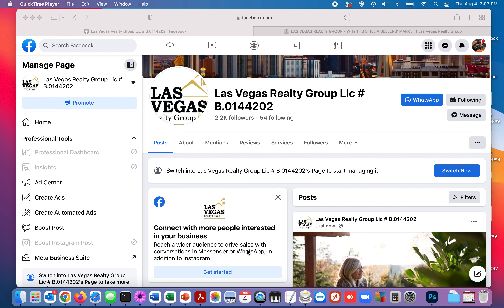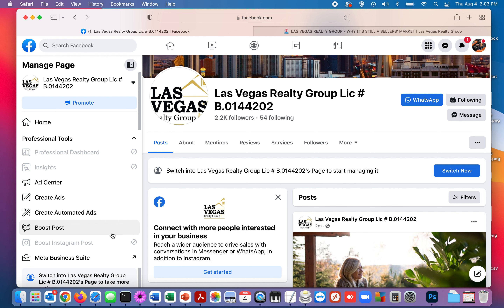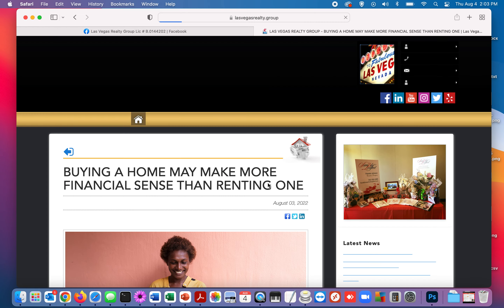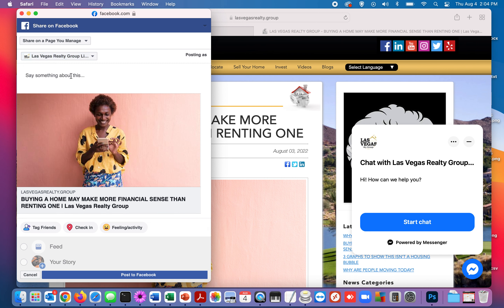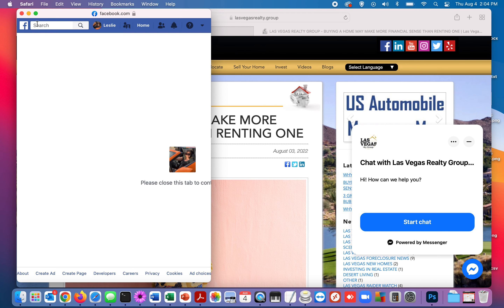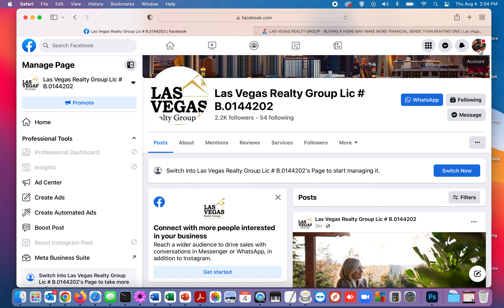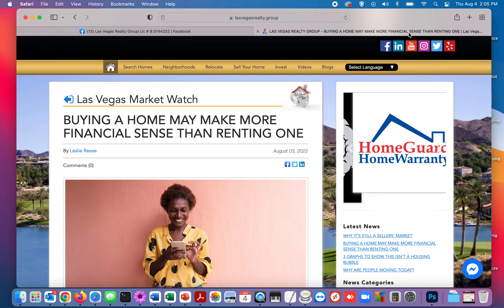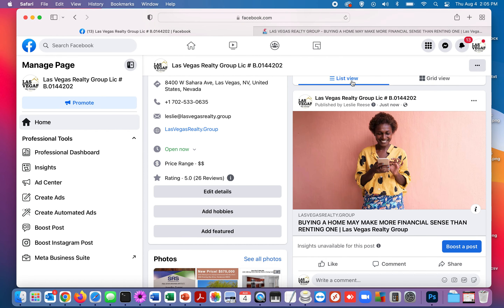Sharing To Your Facebook Business Page | Las Vegas Homes And Tips For Realtors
Having trouble sharing to your business page?

Getting the following error: "profile is not linked to delegate page: profile should always be linked to delegate page"

Follow these steps to get your post on your Facebook business page.

✅ZOOM AND LIVE CLASSROOM
CE CREDIT TRAINING WITH RUTHIE ROCKS & JIMMY DAGUE🤗

✅MORE RESOURCES TO  CHECK OUT 🤗

AGENT FORMULA WEBSITES FOR LAS VEGAS REALTORS - HUGE CONTENT HUB

Scroll Down To 100 Days To Greatness Sign Up

Scroll Down To The Video Production Sign Up
Examples and scripts provided if needed.

I Love Las Vegas Realty of Spring Valley NV

I Love Las Vegas Realty of Centennial Hills NV

I Love Las Vegas Realty of Spring Valley East NV

I Love Las Vegas Realty of Summerlin South NV